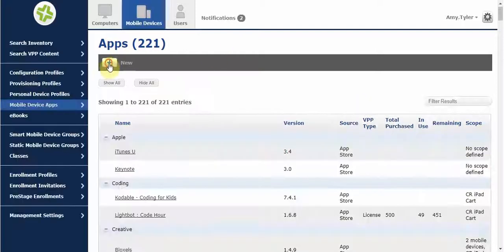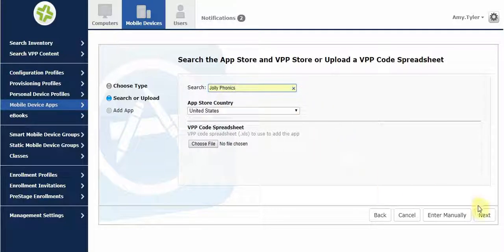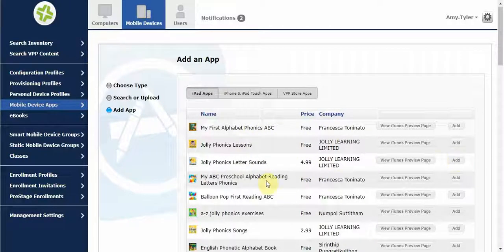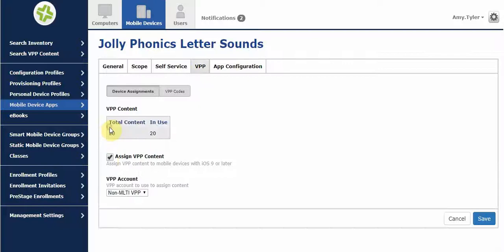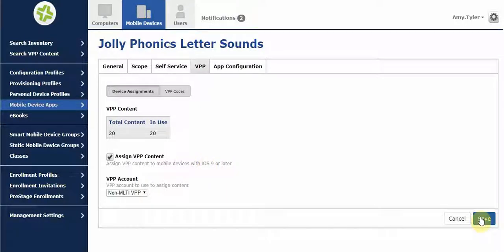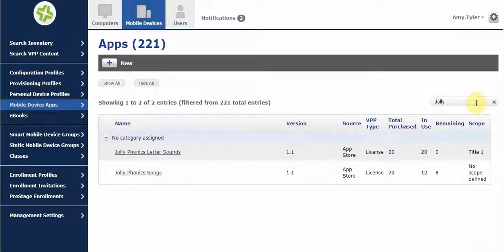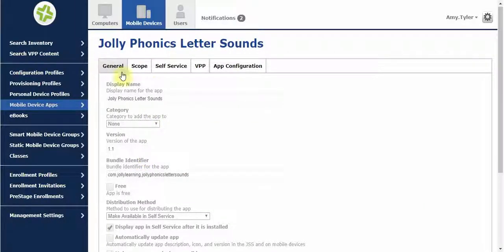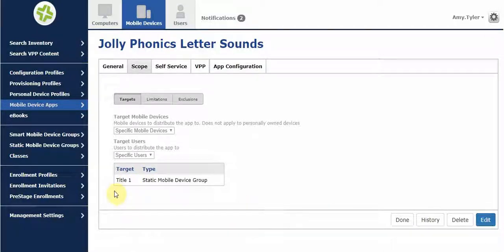VPP paid app is missing - how to manually add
If you are missing licence information this will show you how to do it in JAMF 9.?.. It is the same process for JAMF 10, it just looks differently.